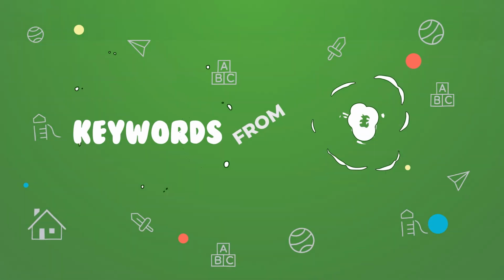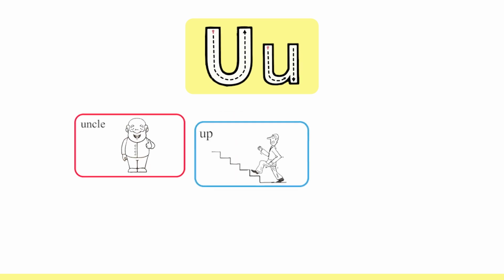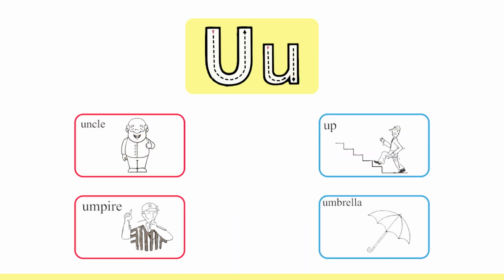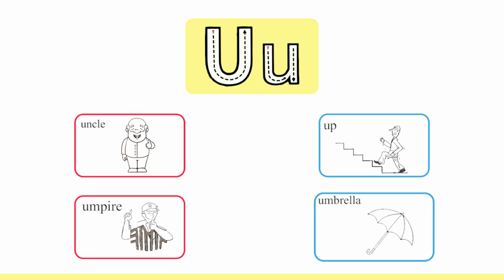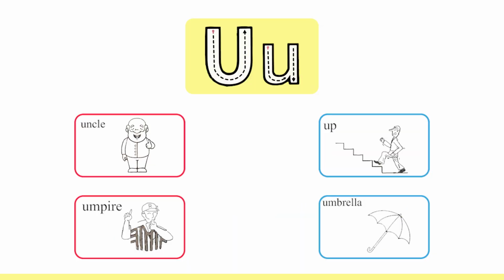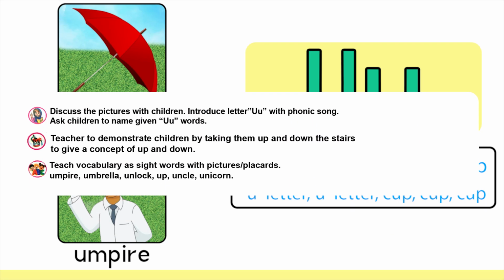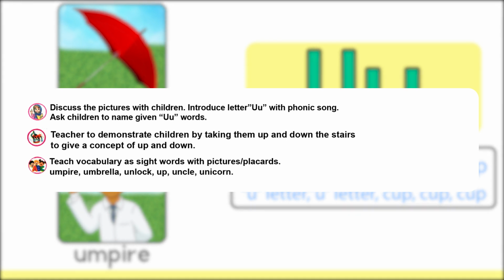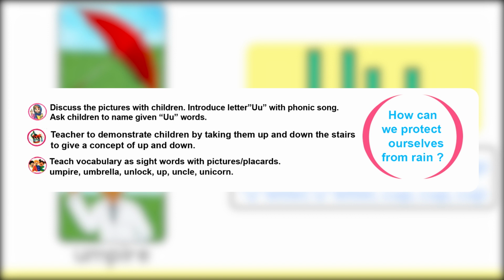Letter U | Alphabets for Beginners | letters Story | English Letters Rhymes Ennovators Pakistan